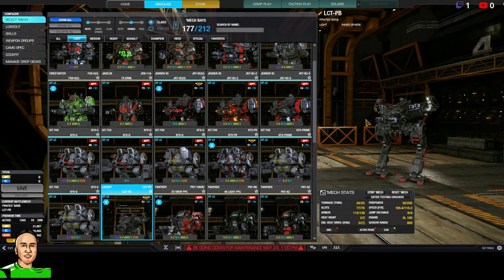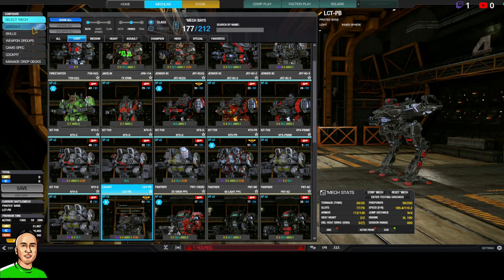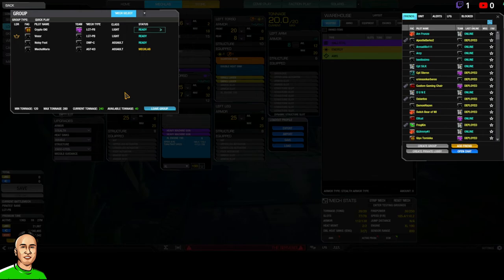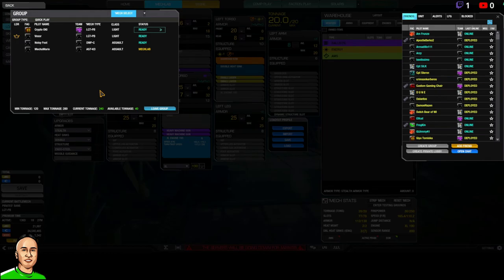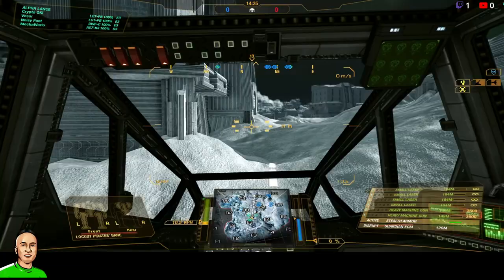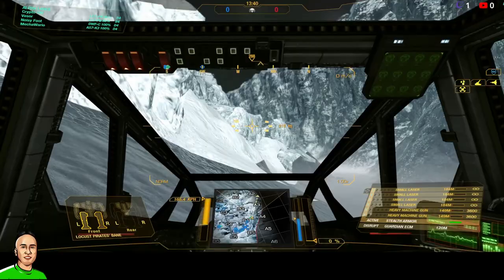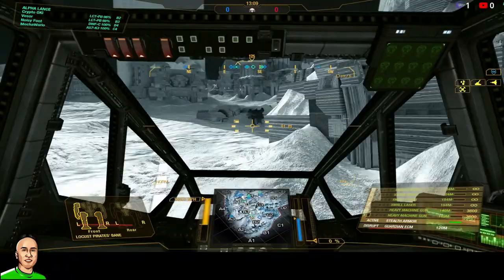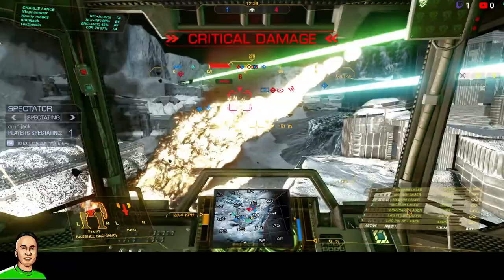MECH BUILD | LOCUST PIRATES BANE | STEALTH ARMOR EXPLAINED | MECHWARRIOR ONLINE | MWO | CRYPTO OKI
MechWarrior Online (MWO), Game Play, Beginners Guide, Mission Review, and Vanity Items

officially launched in September 2013 by Piranha Games for Microsoft Windows.
The game takes place within the larger BattleTech universe.